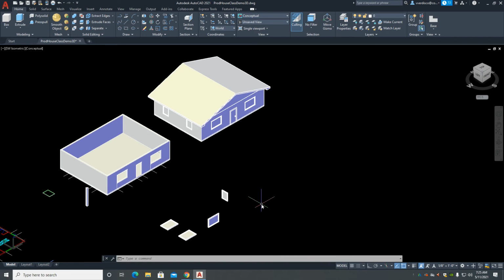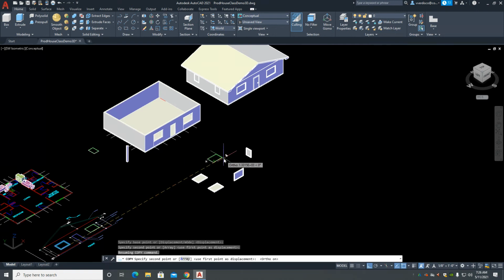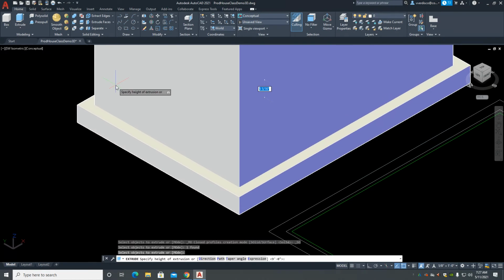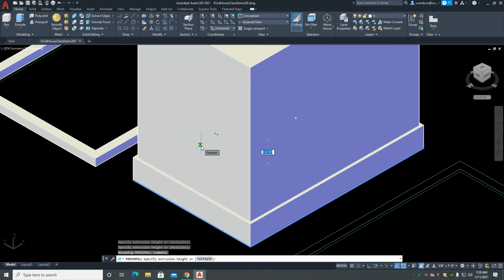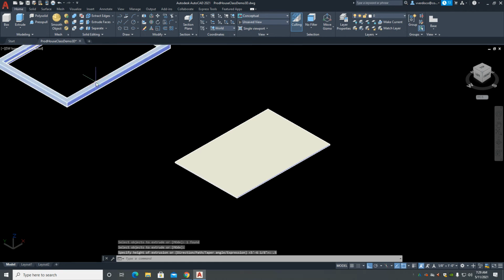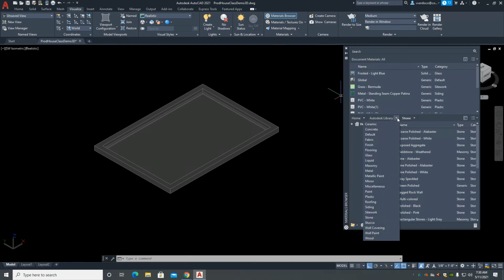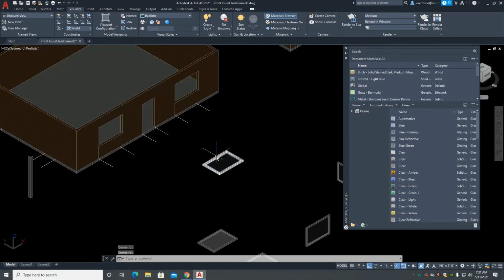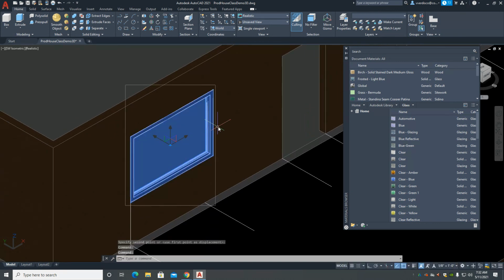3D House Pt. 2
Creating the Windows.